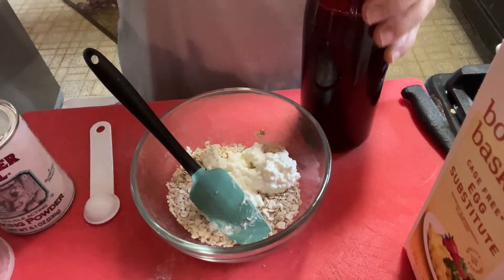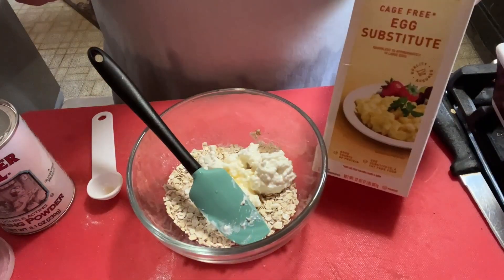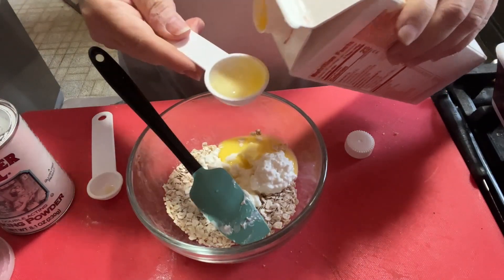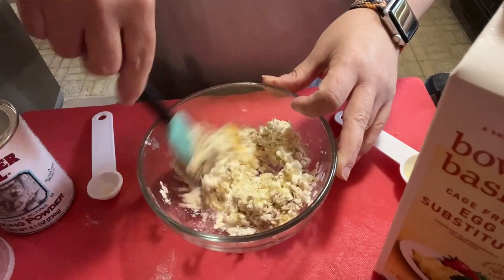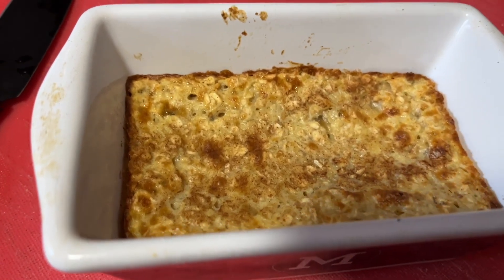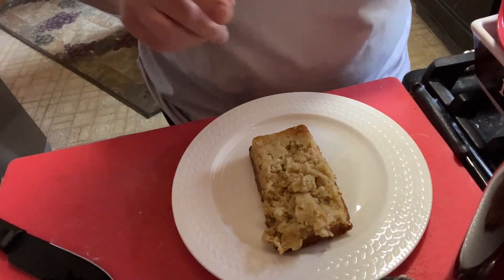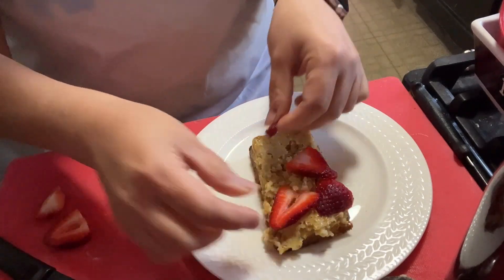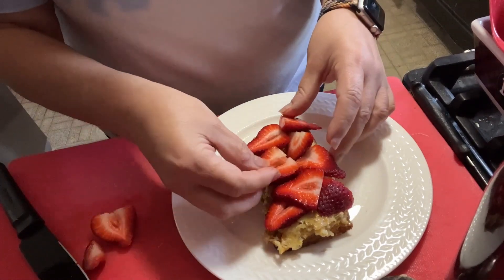Meal Prep | South-West Hummus | Cheesecake with an Oat Base | Cottage Cheese Pancake Loaf